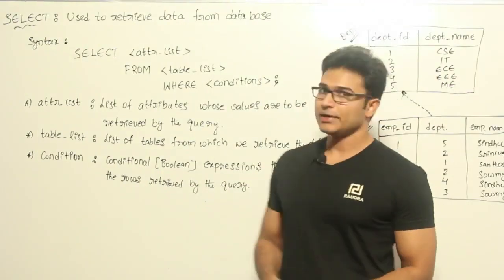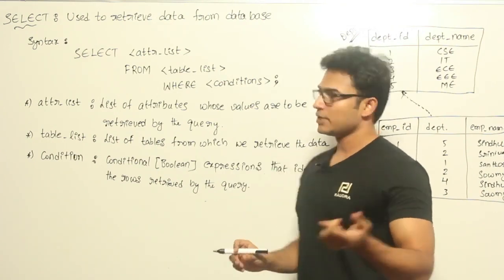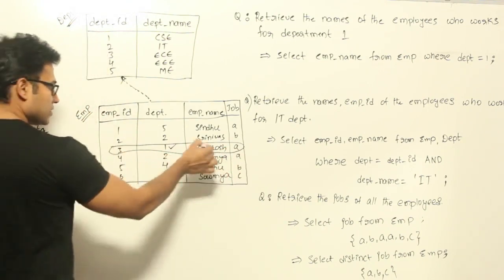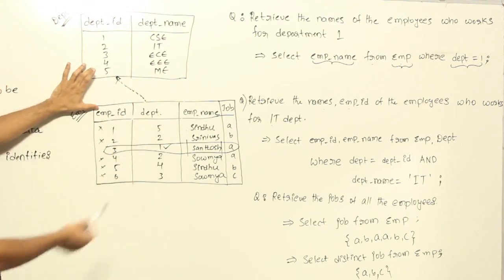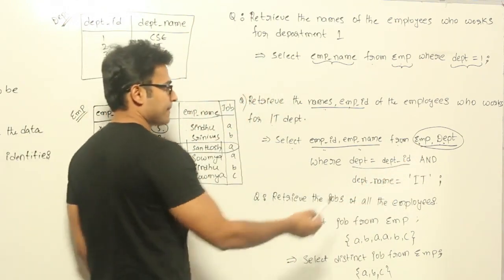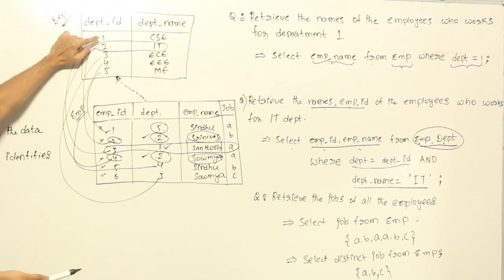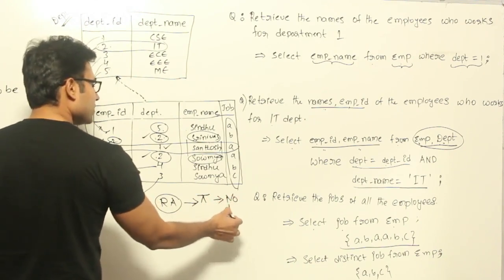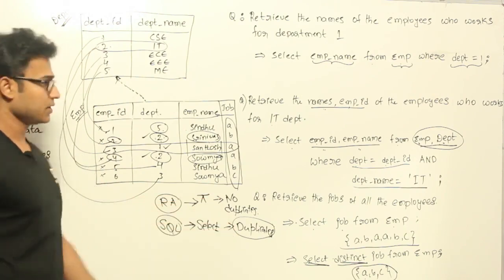9.SQL SELECT Statement: Mastering Data Retrieval with Examples and Tips